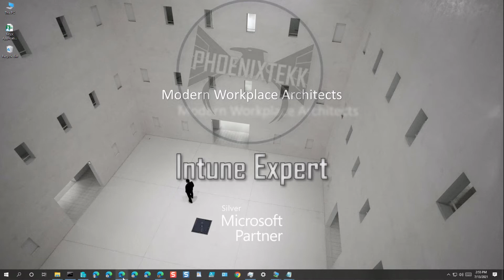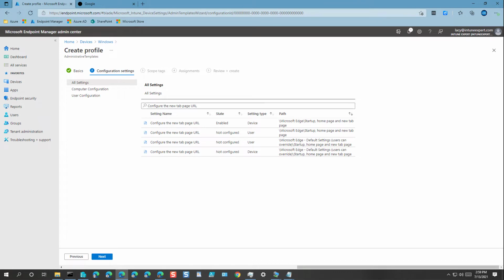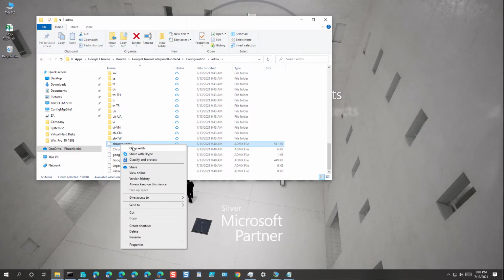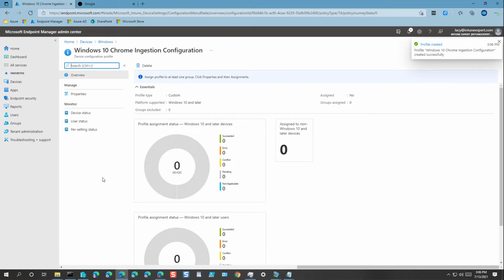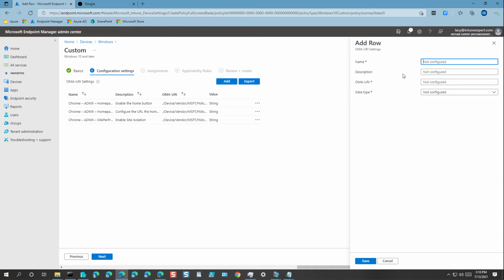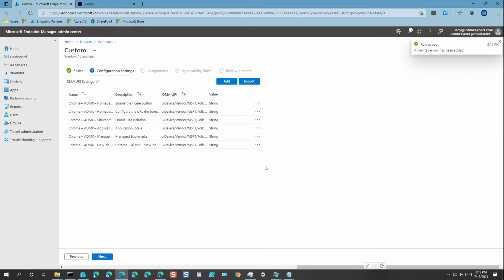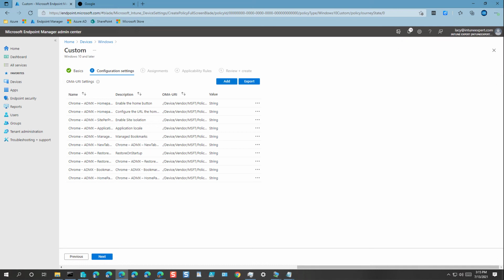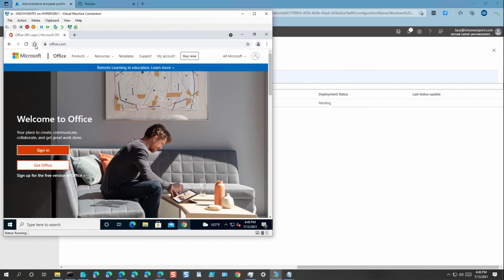Configure and Manage Edge and Chrome Browser with Microsoft Intune v1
Session 4 - Setup, Configure and Manage Edge and Chrome Browser with Microsoft Intune v1

In this session I will be demonstrating the steps to setup and configuration the Edge and Chrome browser within Microsoft Intune.

Setup, Configure and Deploy Google Chrome MSI Version
 • Download the Chrome ADMX templates from here.
 • Manage Chrome Browser with Microsoft Intune - Google Chrome Enterprise Help

The Bundle download includes:

 • Chrome MSI Installer
 • ADM/ADMX templates with 300+ user and device policies
 • Legacy Browser Support policy
 • Manageable automatic updates

For more examples of policies you can set using Microsoft Intune, see the spreadsheet
 • Common Chrome Browser policies for Microsoft Intune.

Lee Lacy - Silver Microsoft Partner - Microsoft Certified - Enterprise Mobility & Security
JAMF Pro Certified in MacOS Management with Microsoft Intune
Group Owner of Endpoint Architects on Facebook

Microsoft CSP/MSP | Endpoint Manager | Microsoft Intune Architect | Oversite | Azure AD | CloudApp Security | Technical Lead | Consulting Services.